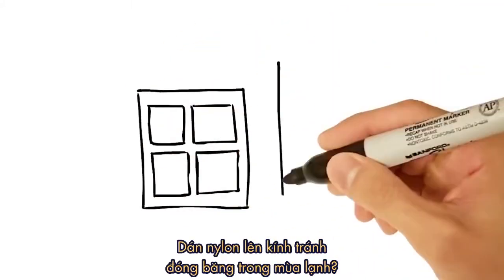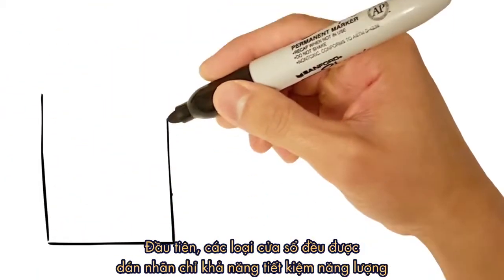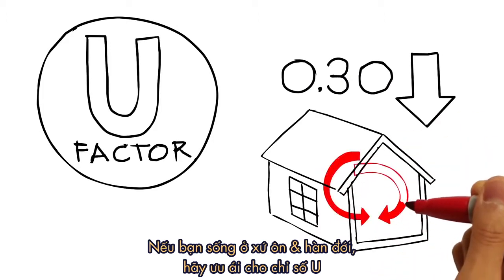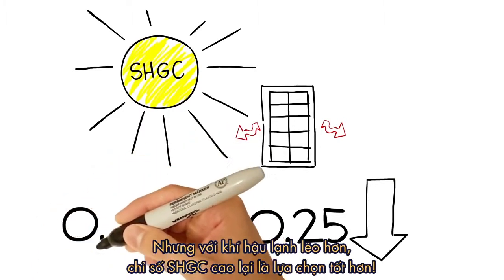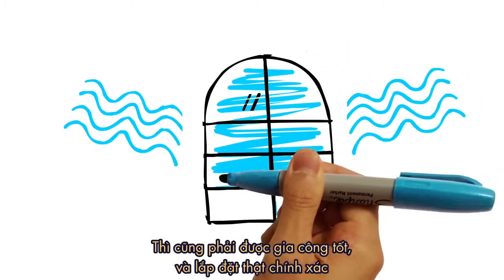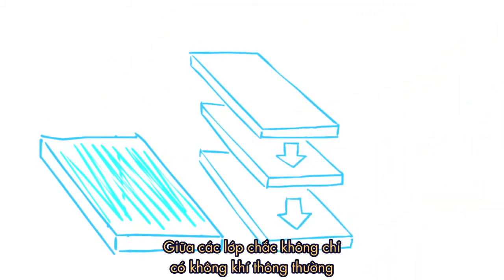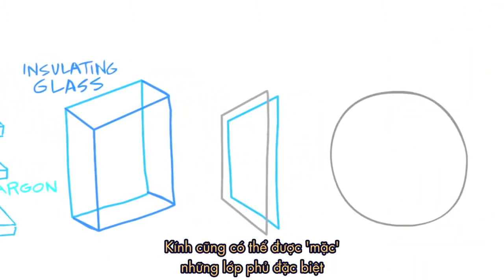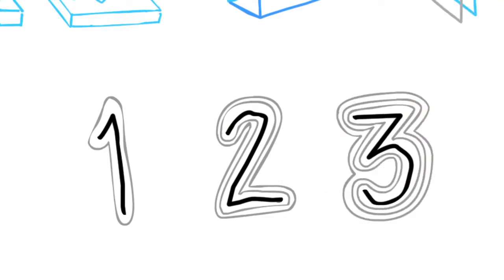Tìm hiểu công nghệ "Kính" trong căn hộ chung cư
Cung cấp cho bạn thông tin hữu ích về công nghệ cửa kính trong căn hộ chung cư . trong đó có công nghệ Low-e đang là xu hướng lắp đặt tại các căn hộ cao cấp.